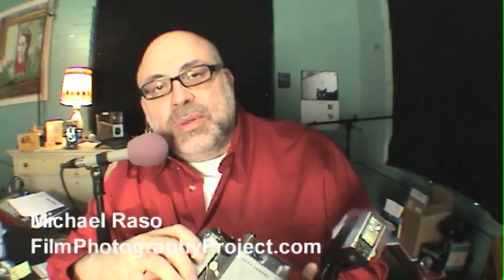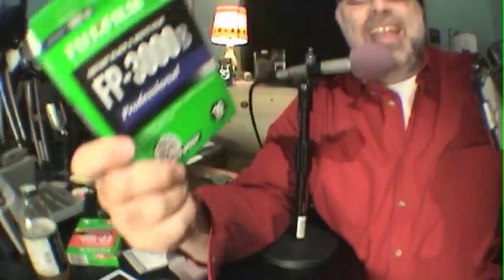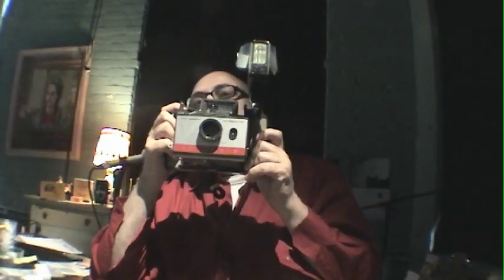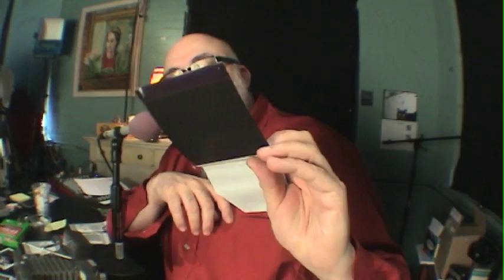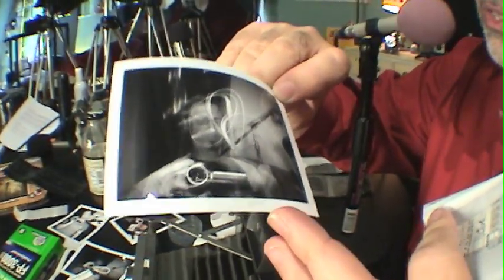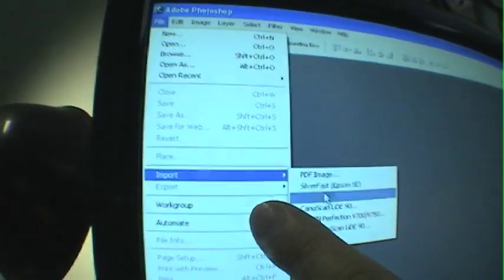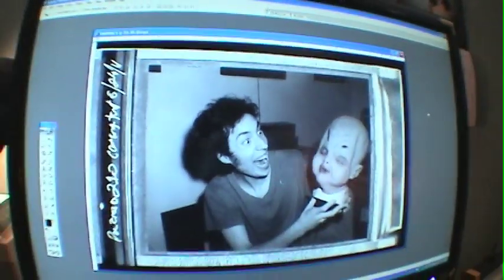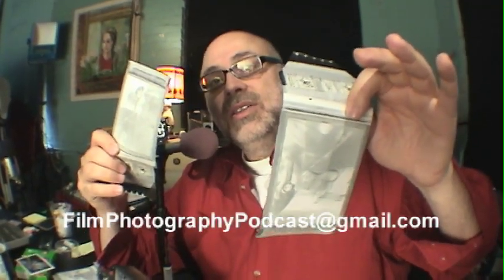Polaroid Tips: Fujifilm FP-3000b BW Film - Scan the Negs!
Film Photography Podcast (FPP) host Michael Raso shares some info regarding Polaroid Pack Cameras  and scanning the negatives of Fujifilm FP-3000b instant BW film.